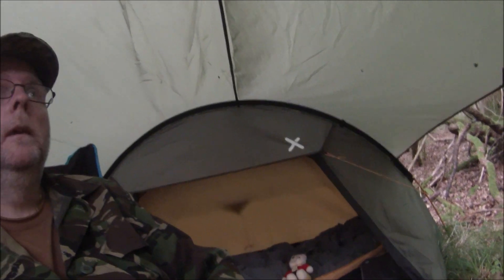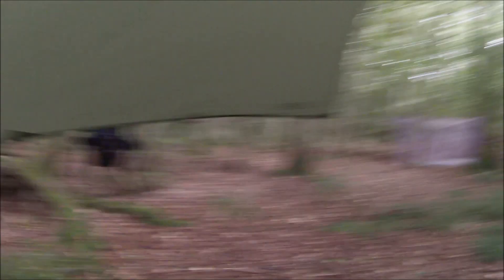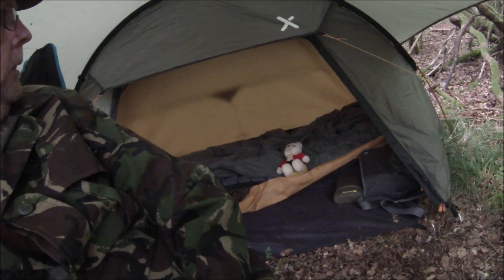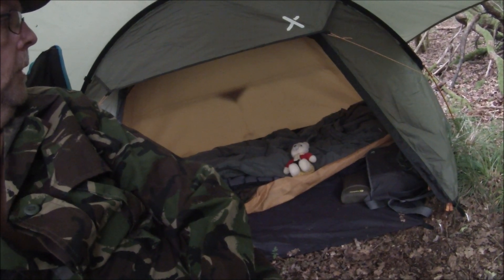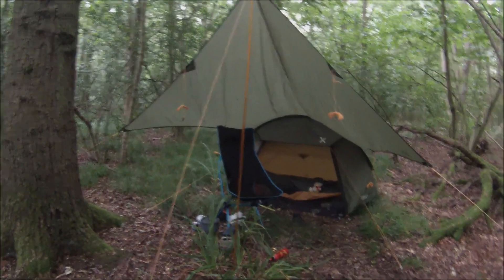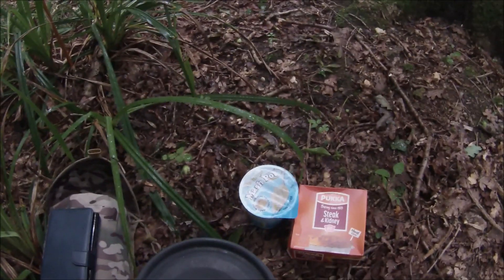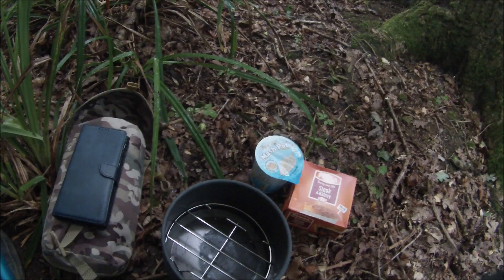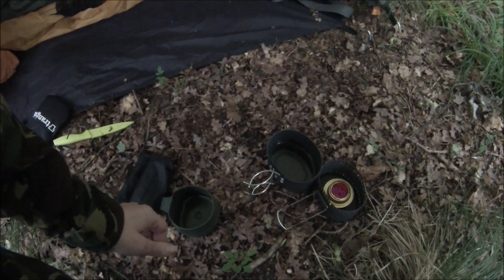Overnight in OEX Bobcat and Expedition Tarp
An over nighter in the woods using an OEX Bobcat 1 and OEX Expedition Tarp